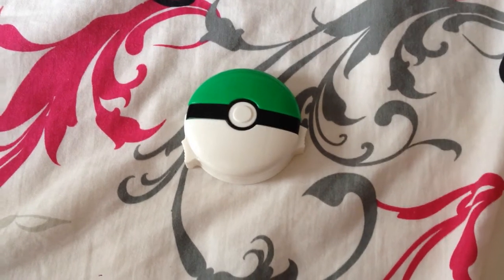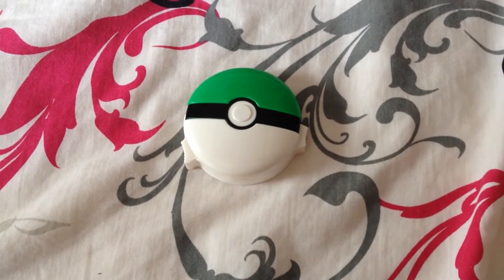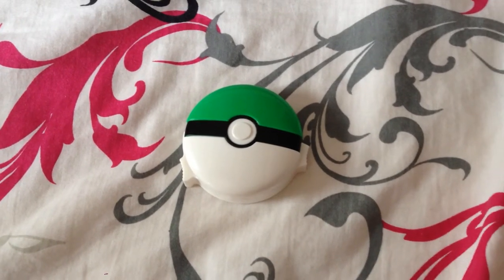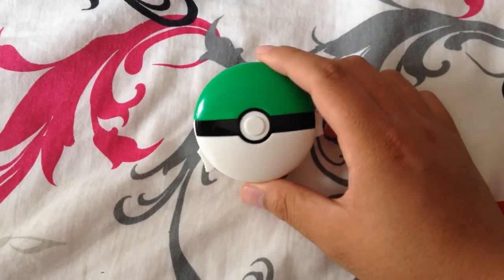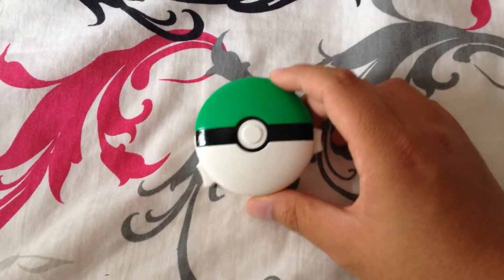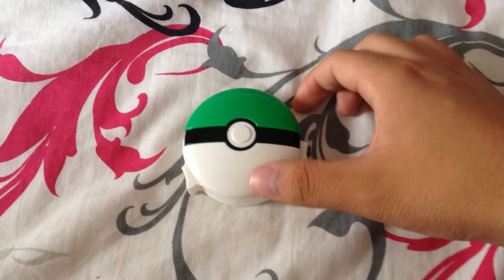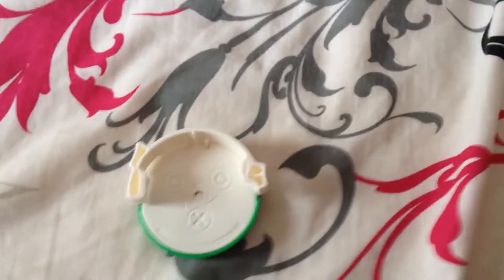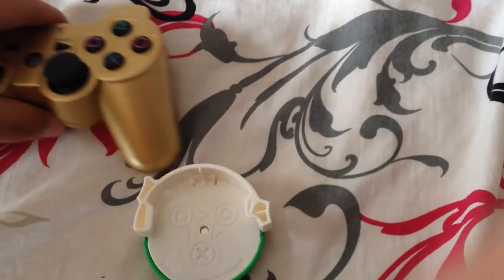A Trip From McDonalds... Pokemon Supports Sony?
If not, then this is a huge design flaw.